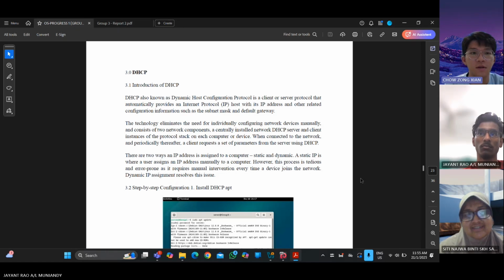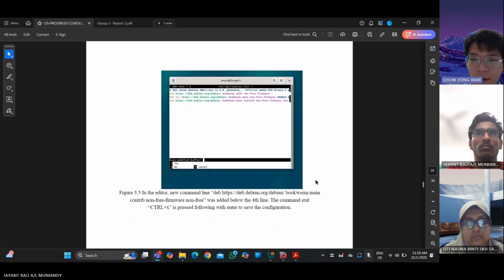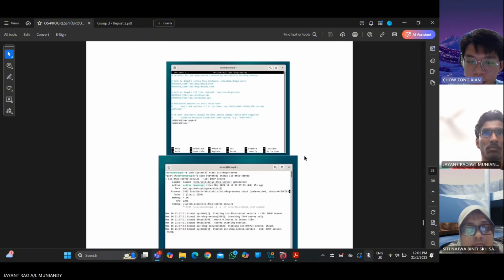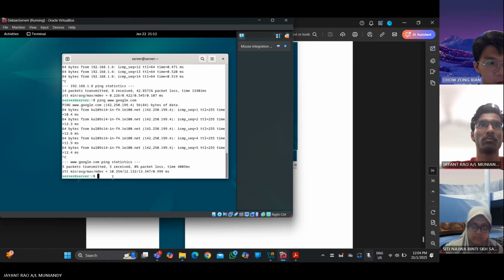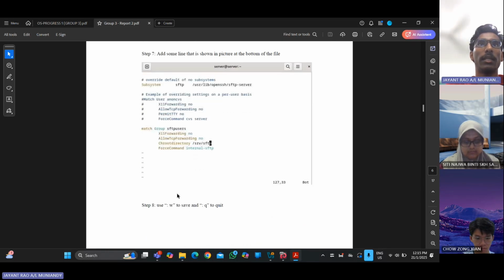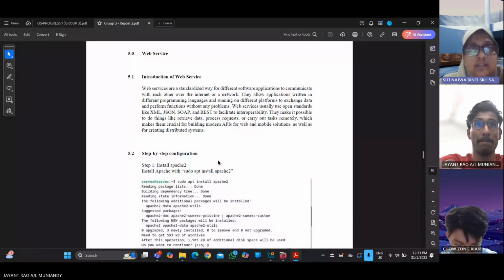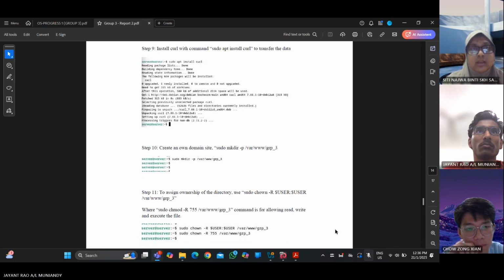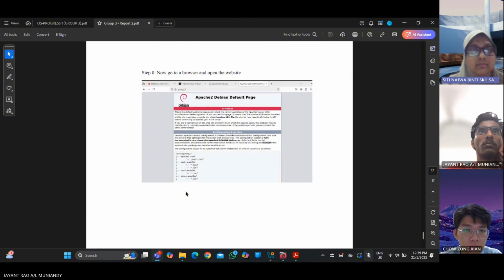Operating System Project Presentation - Group 3